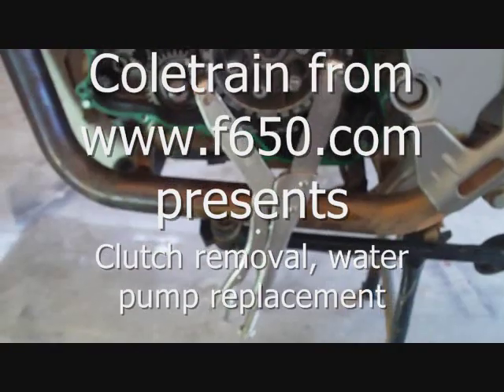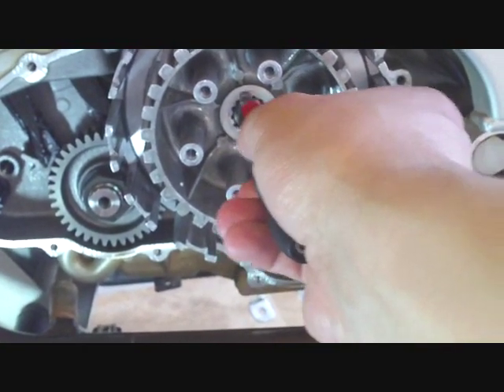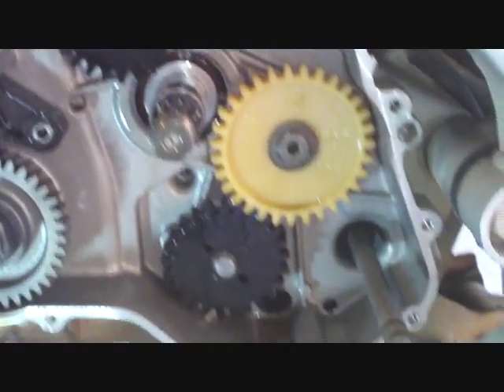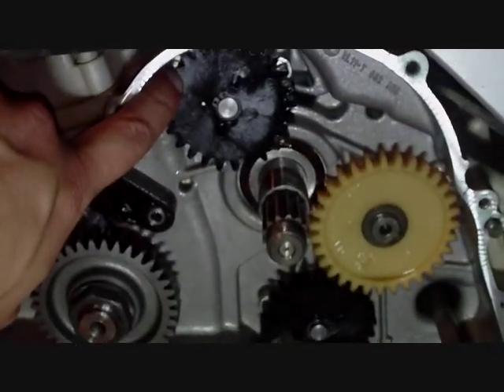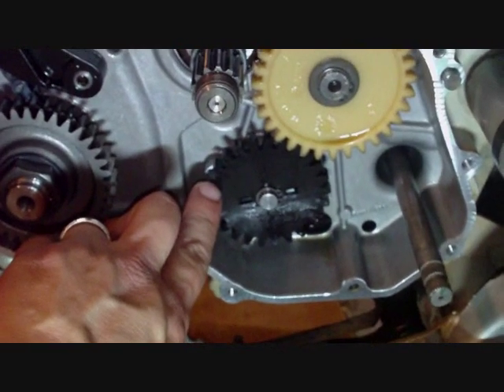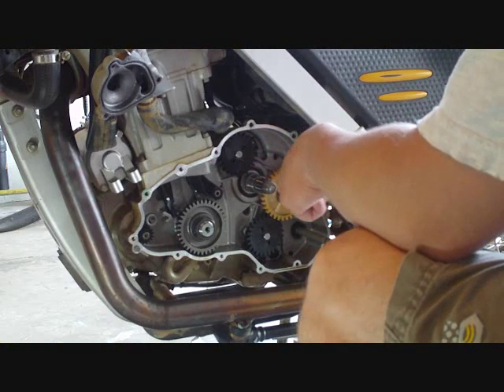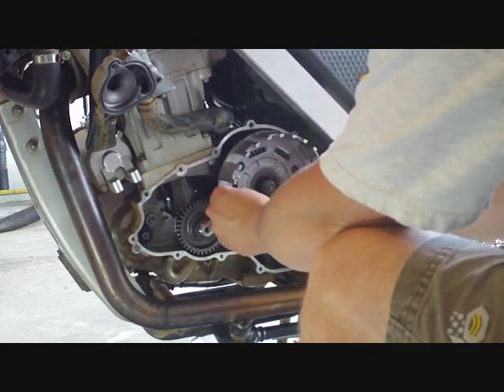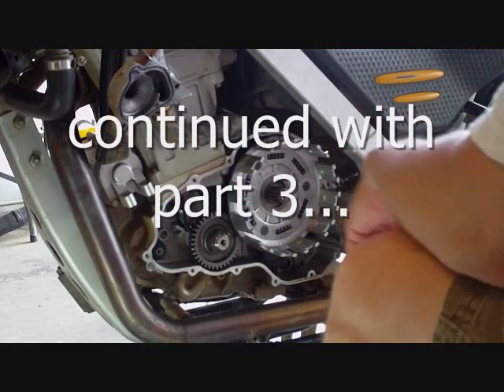Coletrain BMW F650GS maintenence 2.wmv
Motorcycle maintenence on the BMW F650GS, Clutch removal/replacement, oil pump gears. and the Chain Gang.